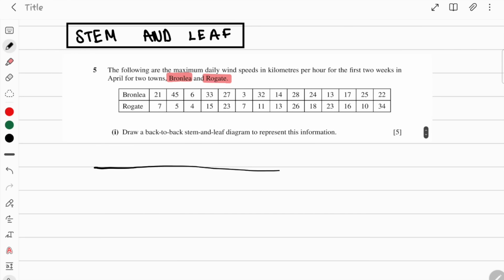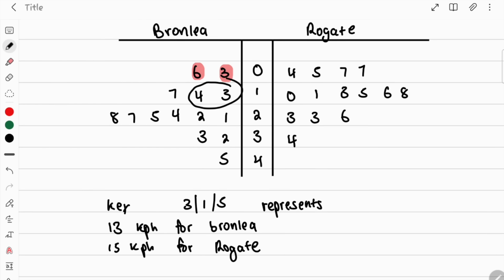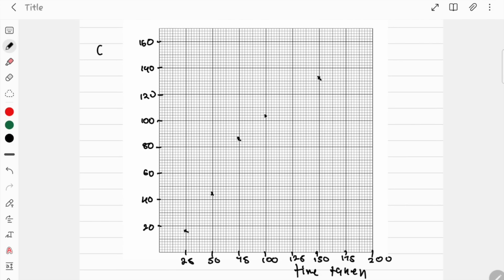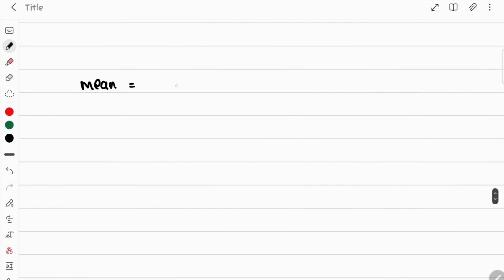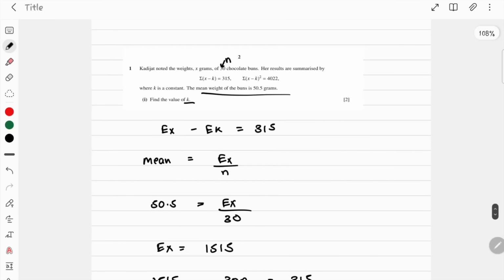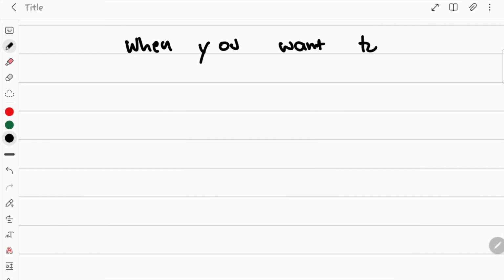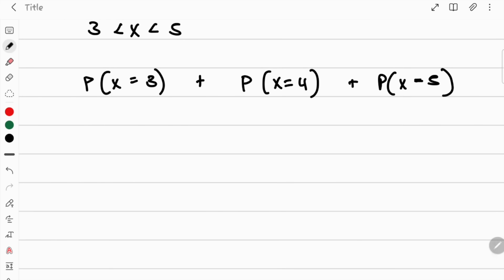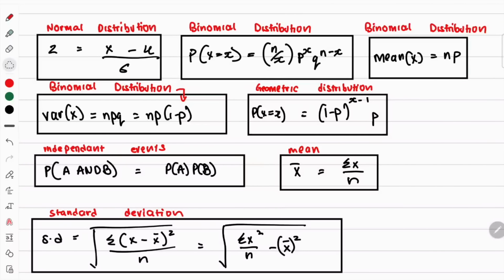ALL of Statistics 9709 Paper 5 in 5 minutes (summary)